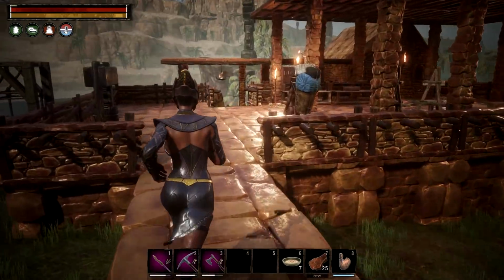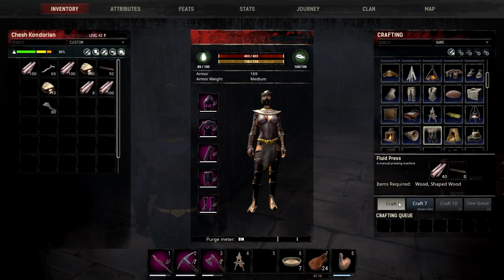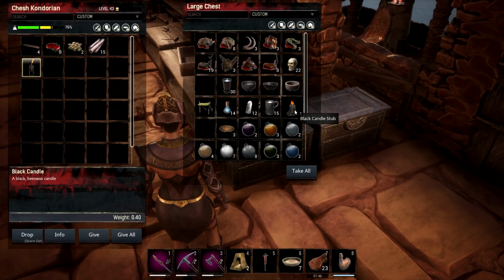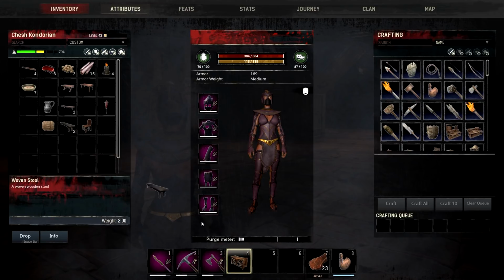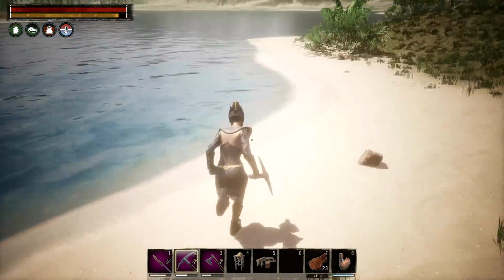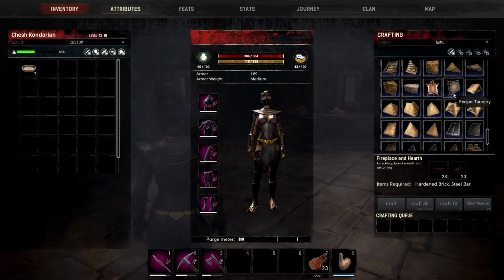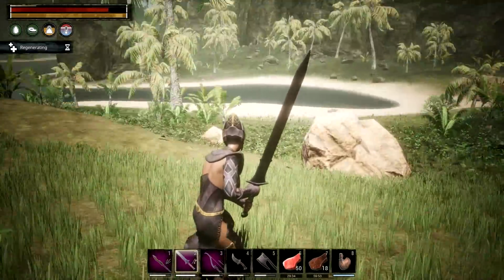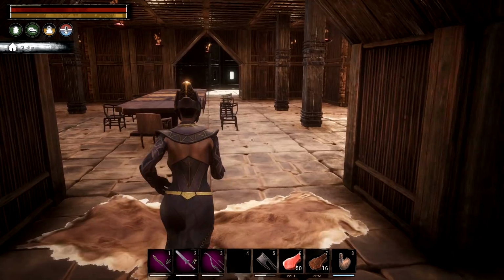Conan Exiles EP25 "House in Order"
Today we work on getting our workstations set up on the main house and we'll do some decorating.